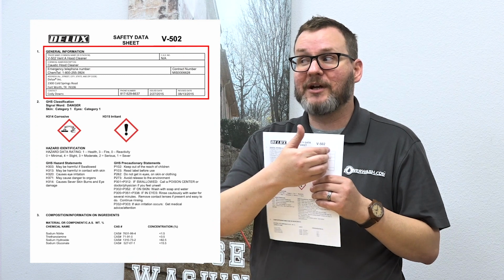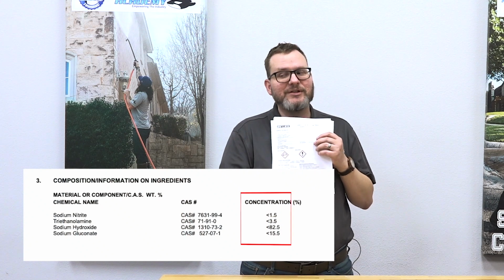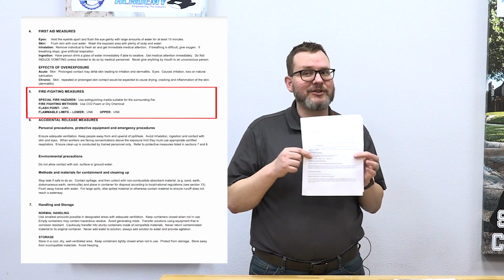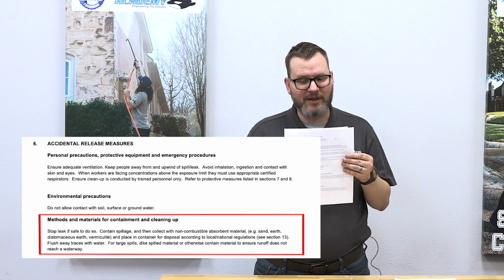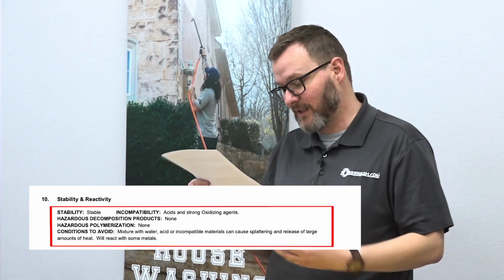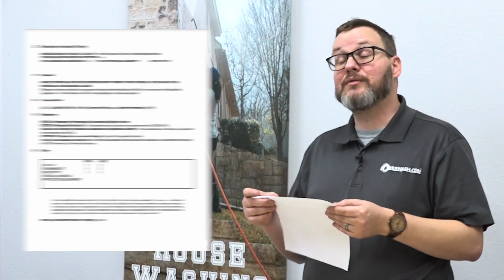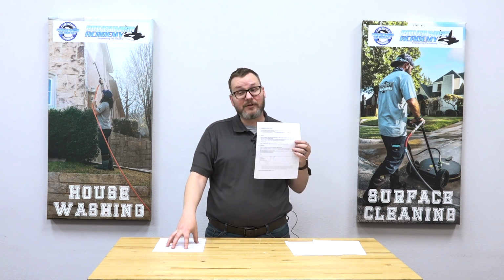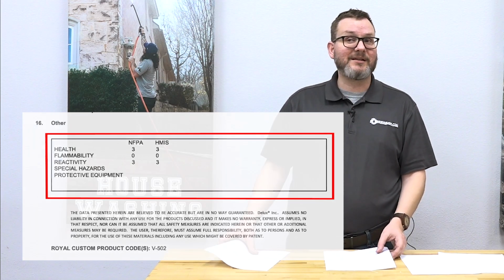Why are Safety Data Sheets Important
Dive into the intricacies of hazardous substance management as we break down critical information on chemical properties, handling procedures, and emergency responses. From understanding potential risks to implementing effective safety measures, this video equips you with the know-how to protect yourself and others. Stay informed, stay safe

Let's go through everything you need to know about SDS – from their importance in hazard communication to decoding the information they contain.

🔍 Importance of SDS: From hazardous chemicals to everyday products, SDS provide vital information on the safe handling, storage, and disposal of substances in the workplace. SDS serve as a vital tool for risk assessment, emergency response, and regulatory compliance.

📖 How to Read an SDS: Next, break down the components of an SDS and show how to navigate through the information effectively. From understanding hazard classifications to interpreting precautionary measures, we'll equip you with the knowledge to decipher even the most complex SDS with confidence.

🌟 Empowering Safety Culture: A strong understanding of SDS can contribute to fostering a culture of safety within your organization. By empowering employees with the knowledge to identify hazards and mitigate risks, we can collectively work towards preventing accidents and promoting well-being in the workplace.

Uncover the ins and outs of Safety Data Sheets – because when it comes to safety, knowledge is power. Let's prioritize safety together!